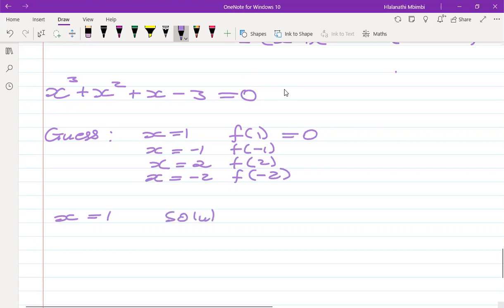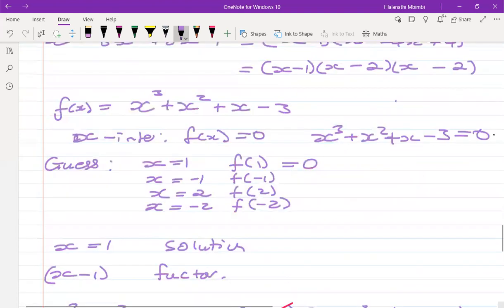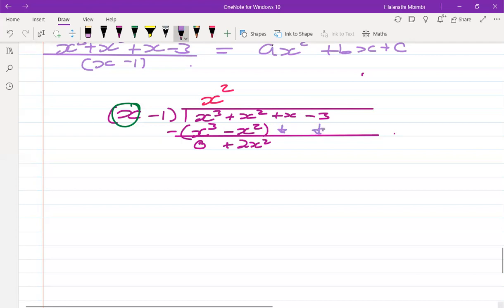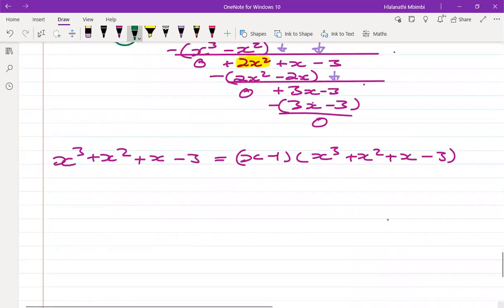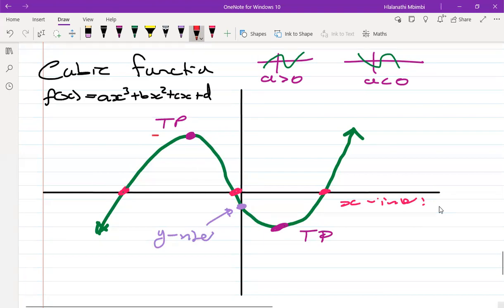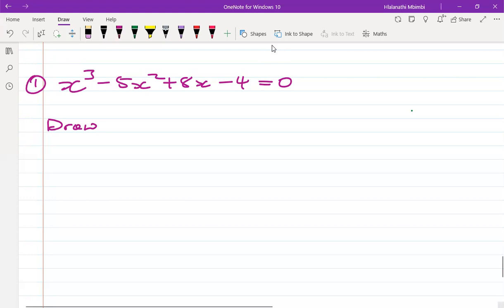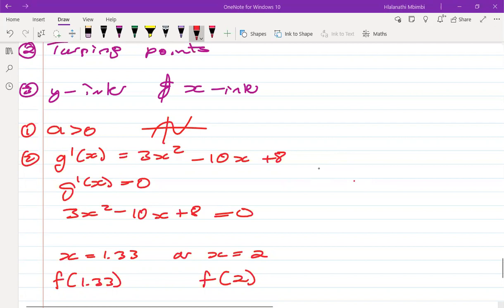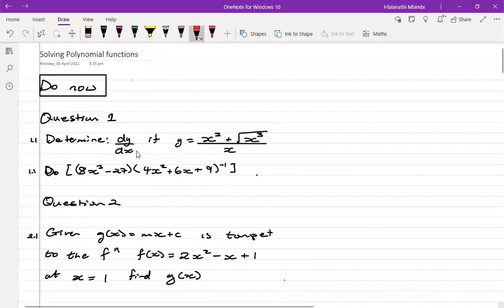MATHEMATICS: CALCULUS SESSION 2 (06/04/2021)